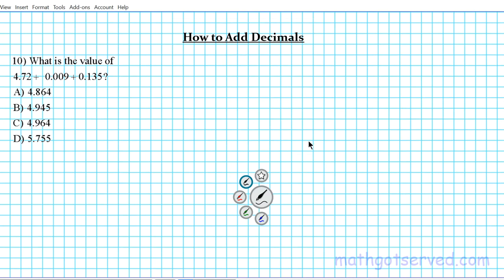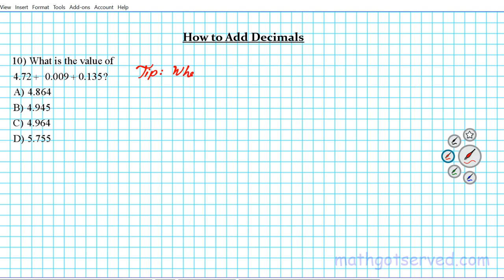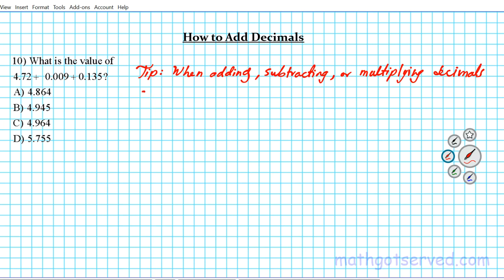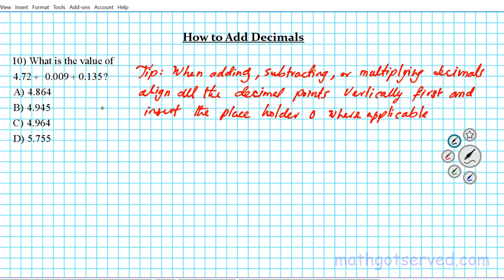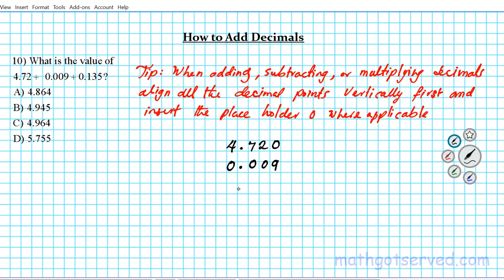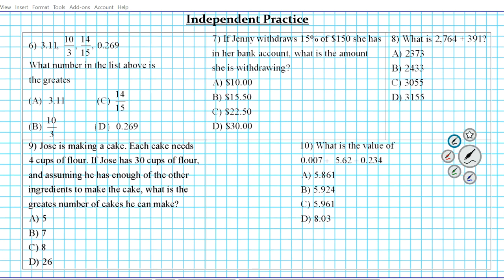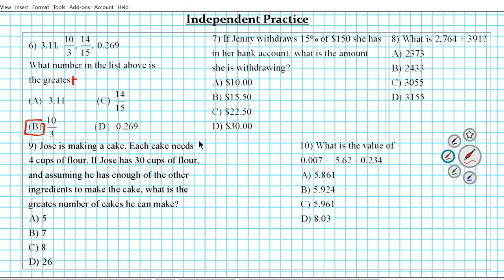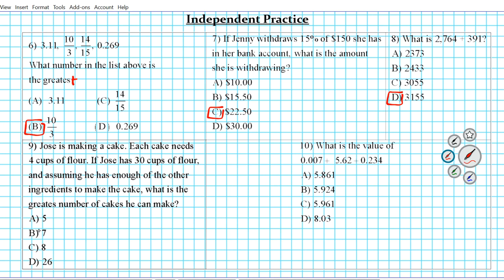Q10 of 20 Arithmetic How to Add Decimals Accuplacer Next generation Mathgotserved explained learn to